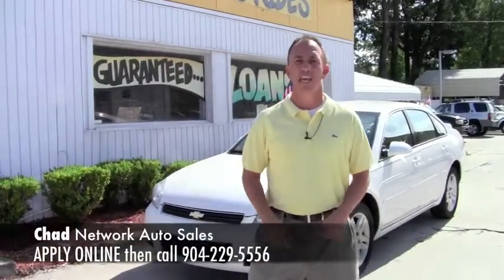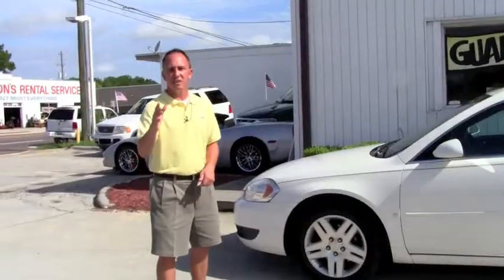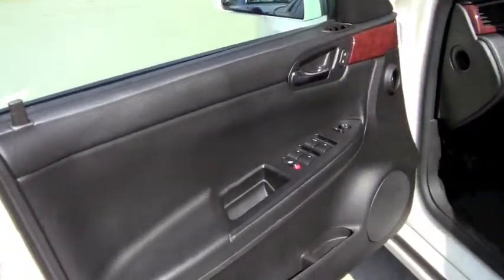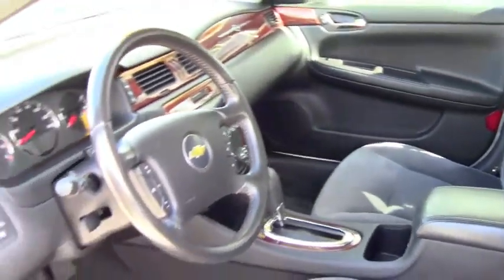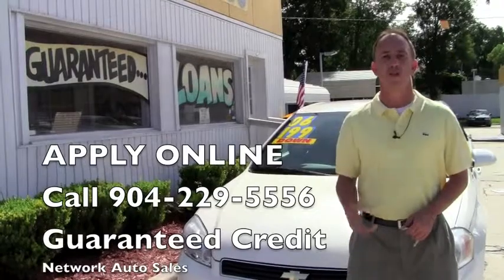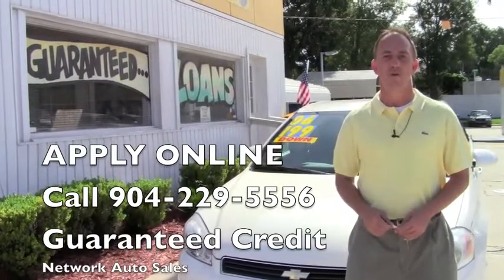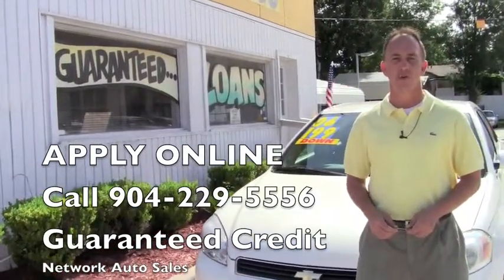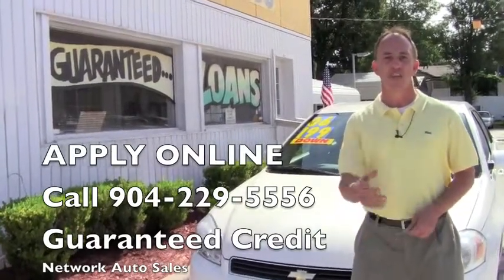2006 Chevy Imapala LT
2006 Chevy Imapala LT